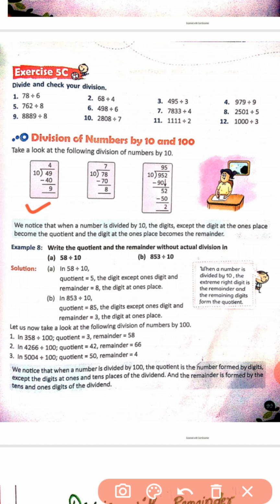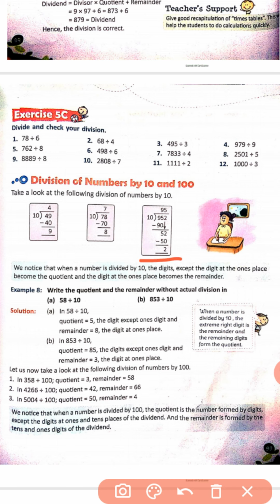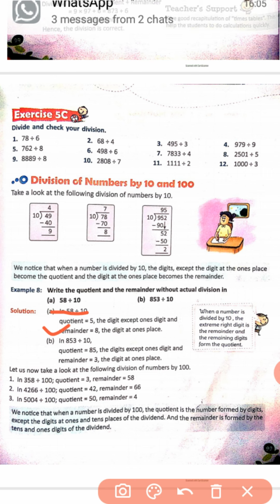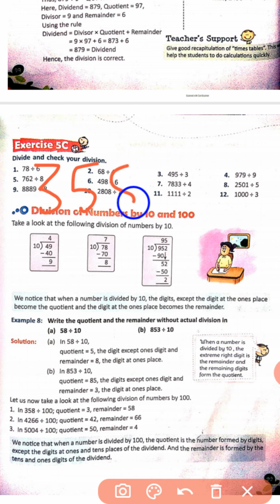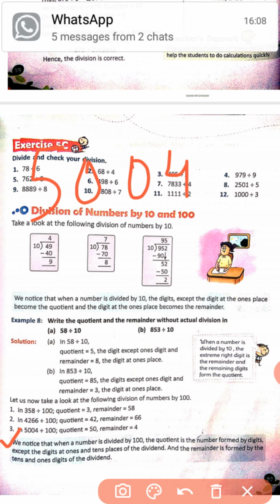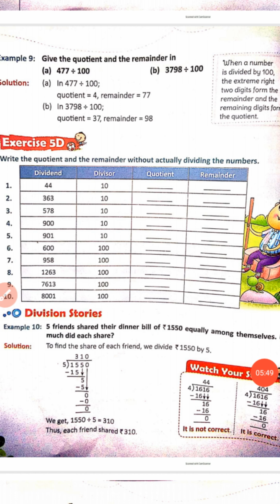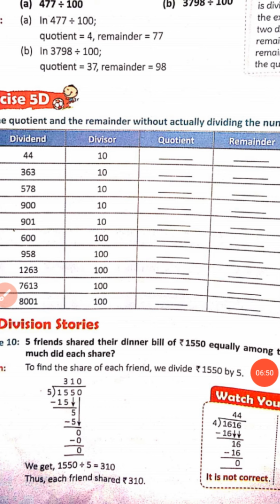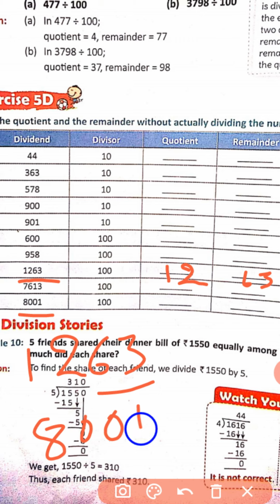Divide by 10 and 100